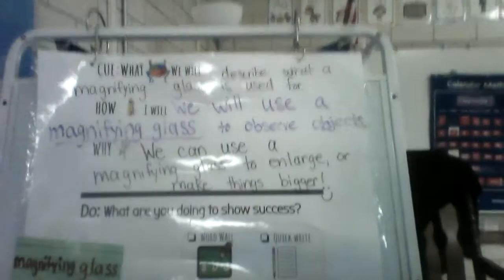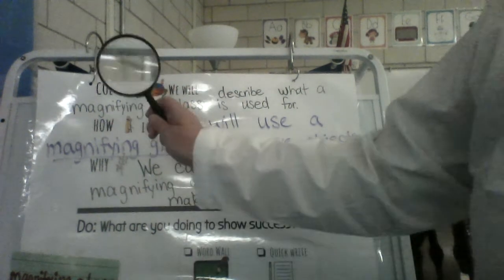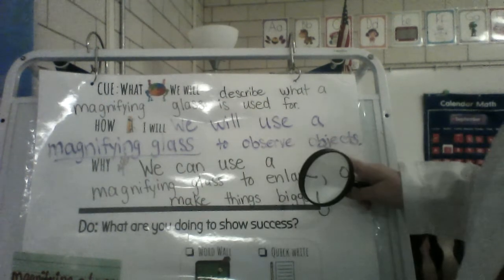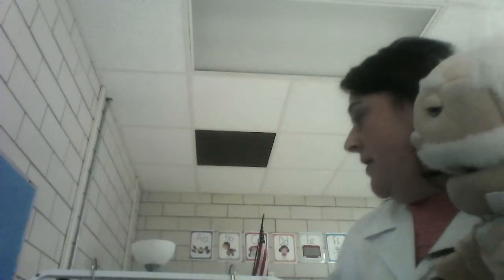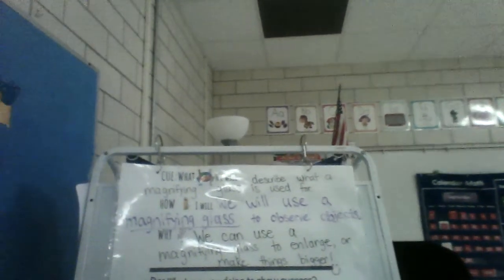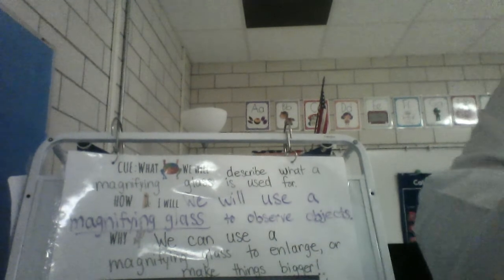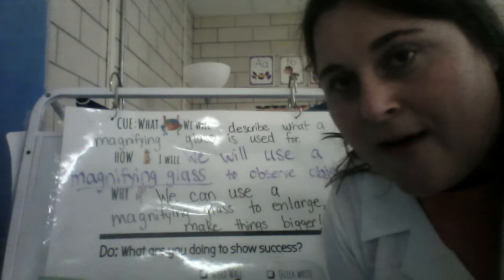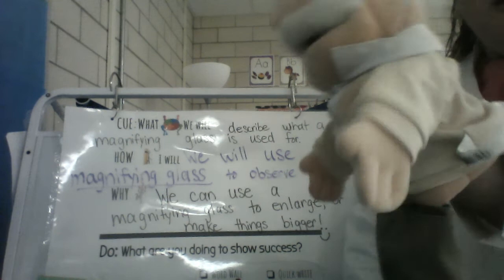Investingating, using a magnifying glass